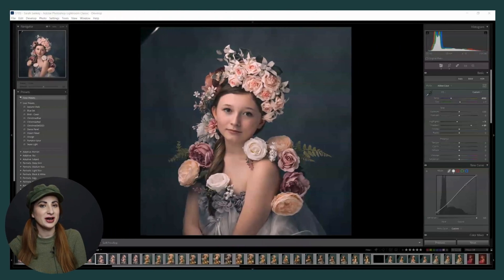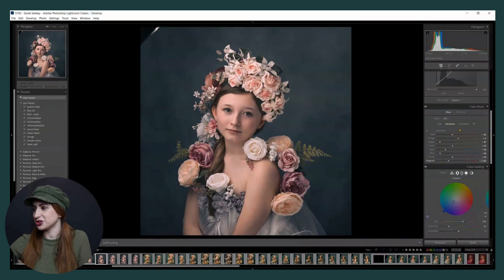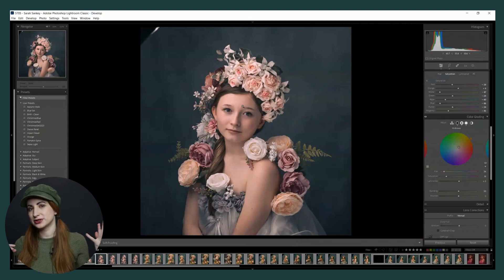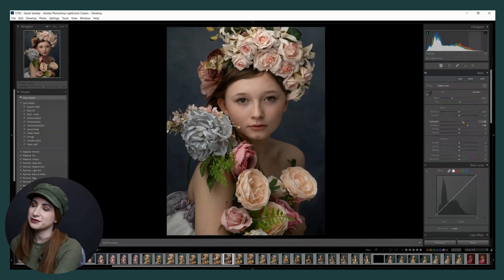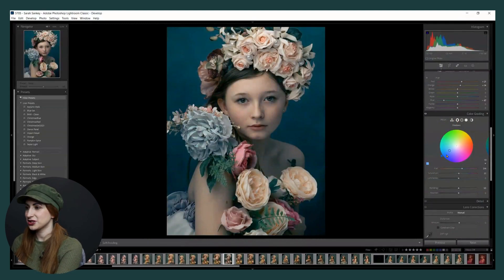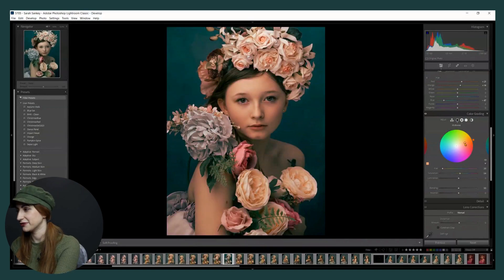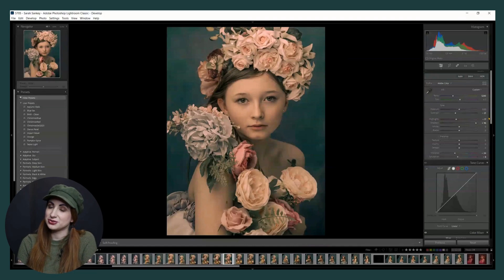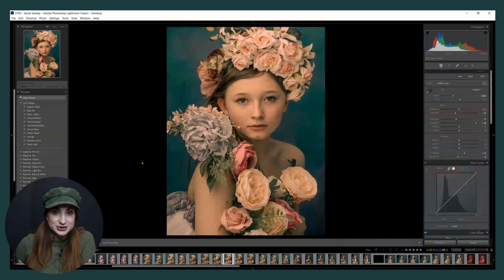Fine Art Flower Photoshop Edit COMMENT REPLY (Raw file and Lightroom)